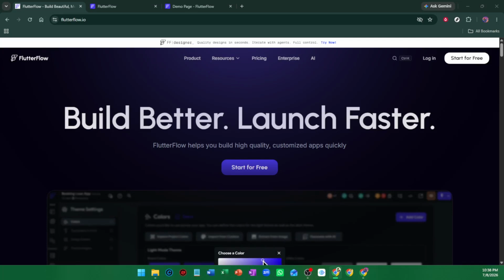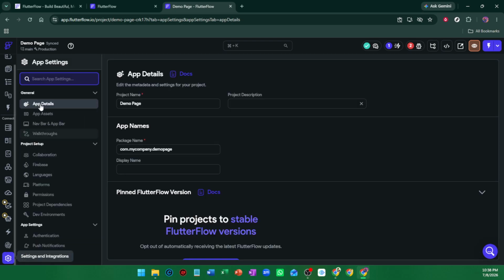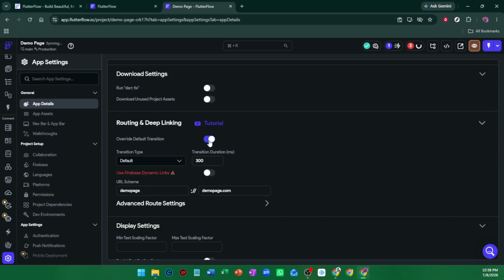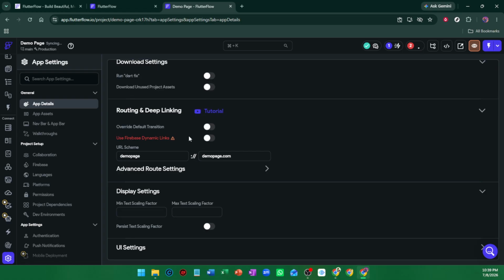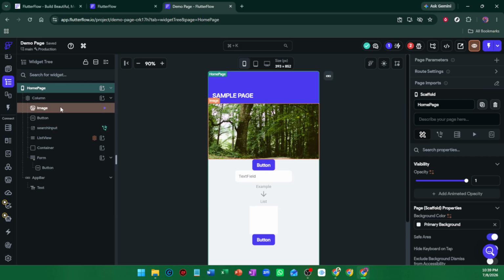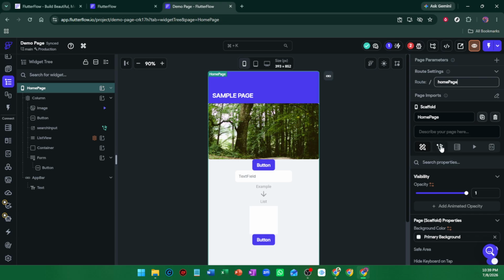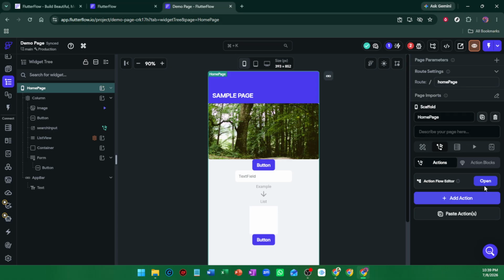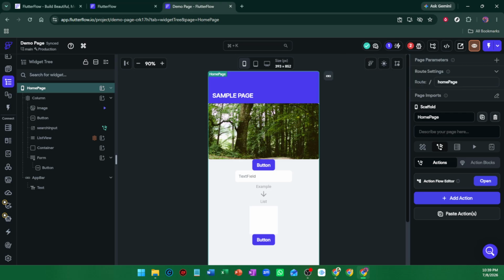How to Create Deep Links in FlutterFlow [2026 Guide]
In today's video we cover: create deep links in FlutterFlow, FlutterFlow deep links tutorial 2026, how to create deep links in FlutterFlow step by step, configure deep linking FlutterFlow, app links FlutterFlow, universal links FlutterFlow, Android deep links FlutterFlow, iOS universal links FlutterFlow, route users with deep links, FlutterFlow navigation tutorial, mobile app routing guide, dynamic links FlutterFlow, Firebase Dynamic Links alternative, mobile app development tutorial, FlutterFlow beginner guide, FlutterFlow tips and tricks, FlutterFlow full guide 2026, app development training video, user navigation workflow, app URL routing, FlutterFlow mobile development, deep link configuration